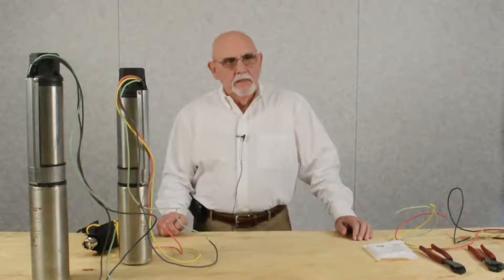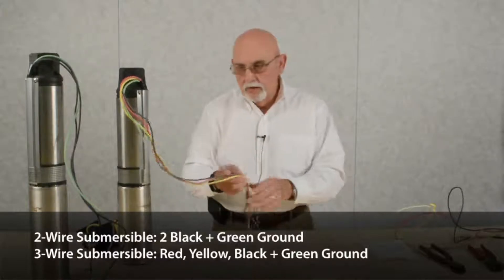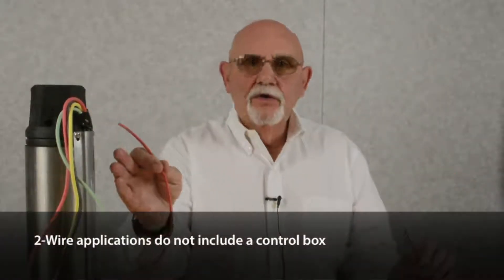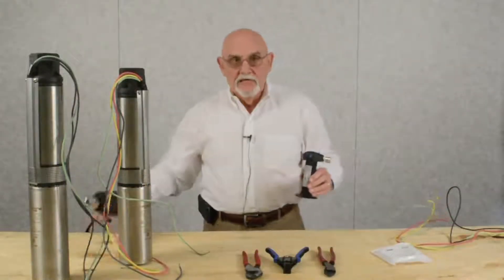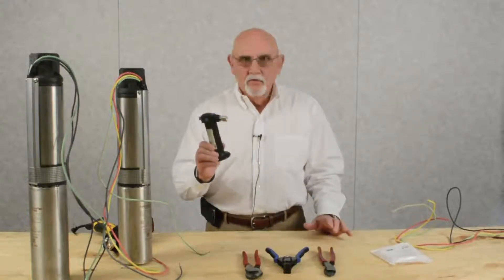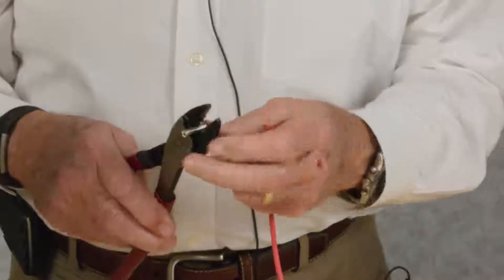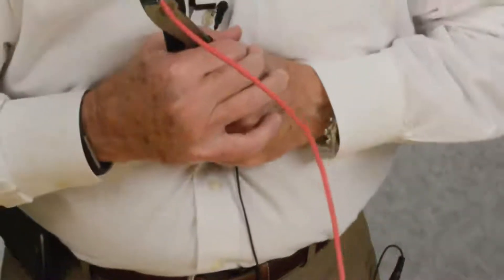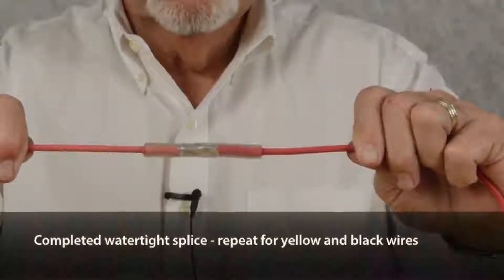Splicing Wire 3W 4in Pump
How to correctly splice wire for your 3 wire 4 inch Submersible well pump.